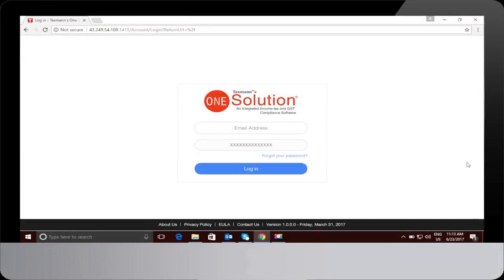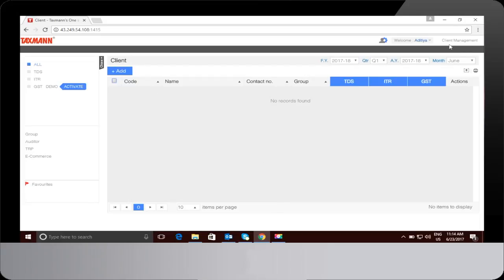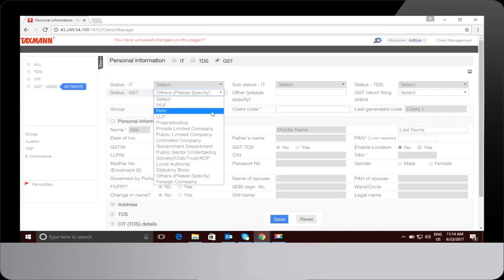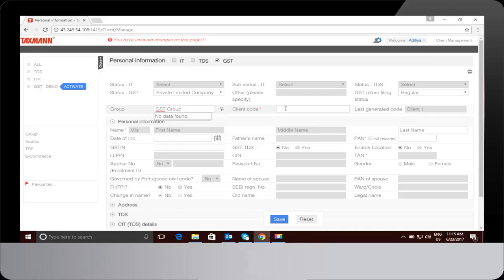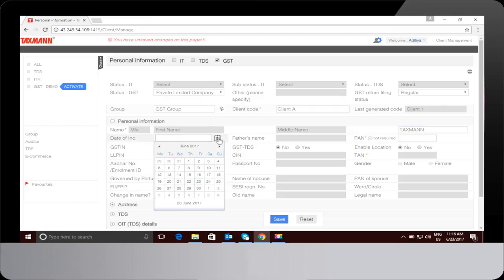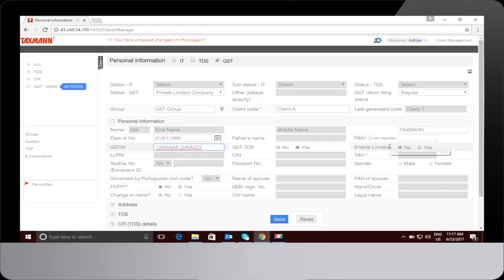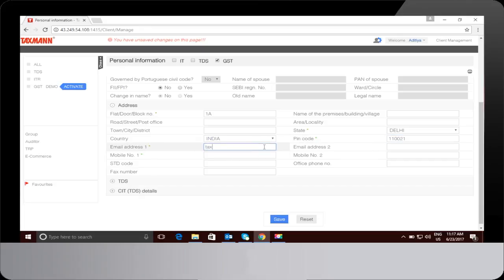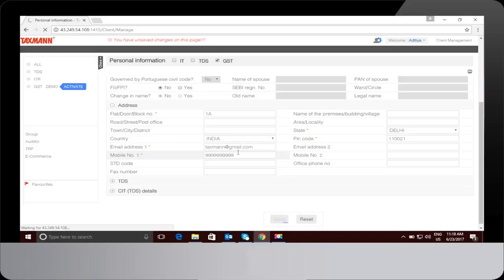How to Add Client in Taxmann GST Software One Solution : Client Management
Taxmann GST Software One Solution Demo : How to Add Client through Client Management